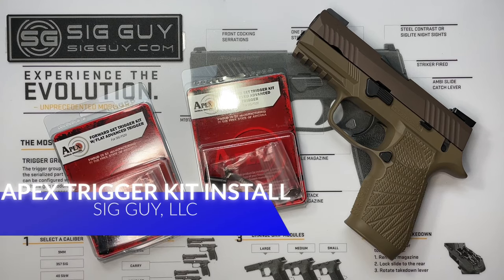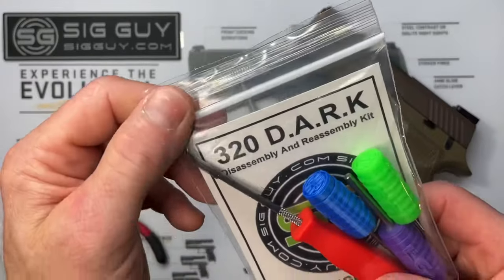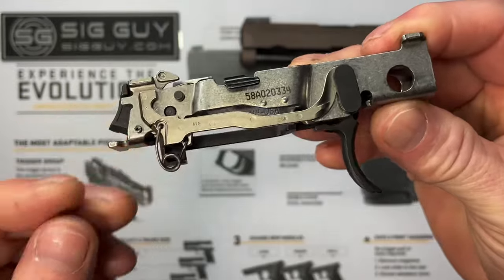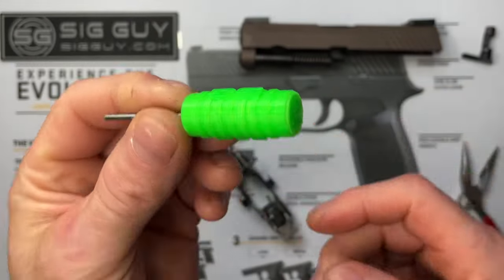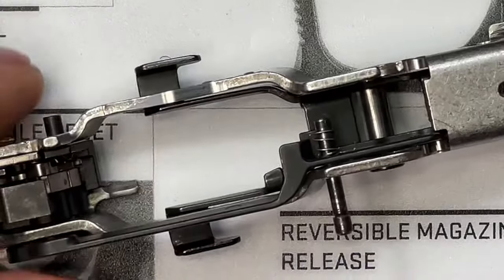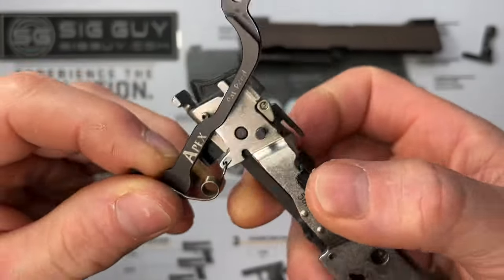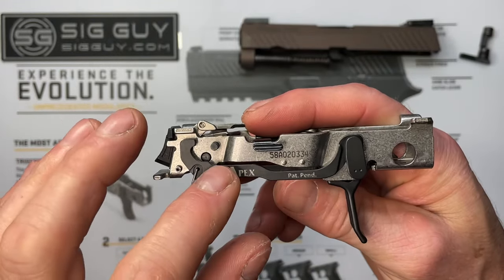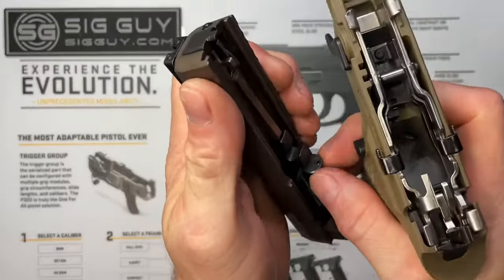Installation video for the SIG Sauer P320 Apex trigger kit